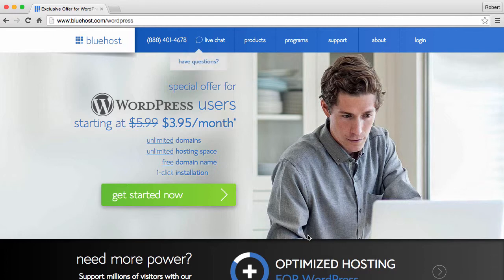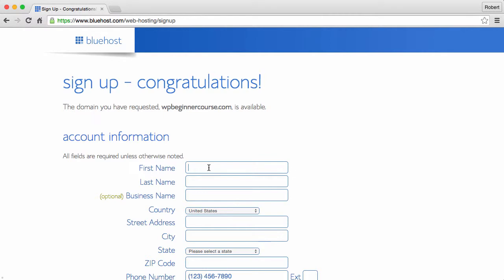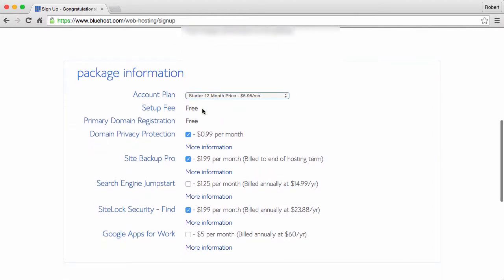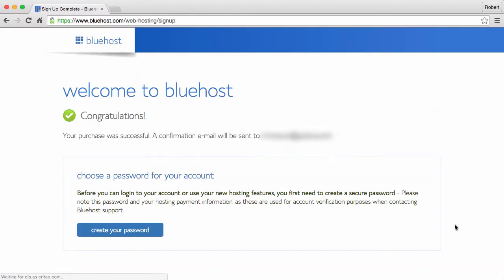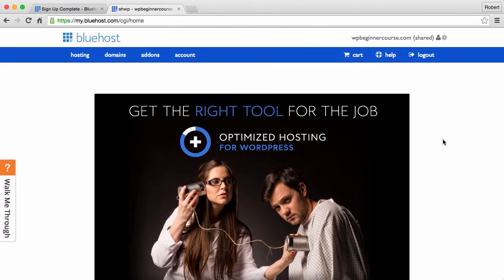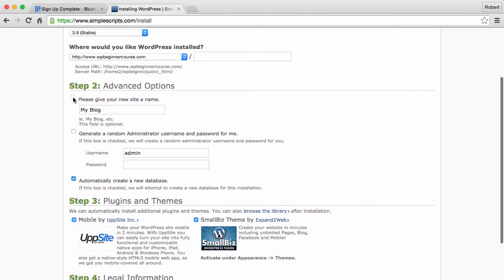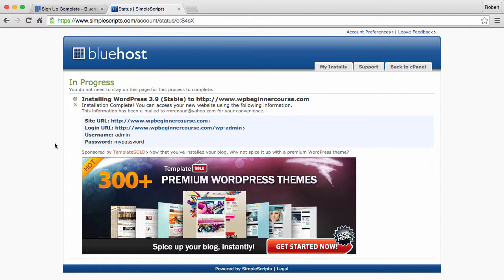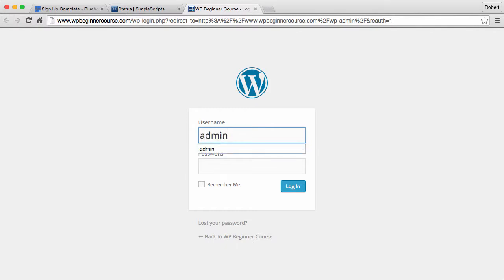LECTURE #4 - Domain, Hosting & Installing WordPress with Bluehost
There are many other services where you can register your domain but here it is FREE and I also use Bluehost to host all of my WordPress sites.

I have a series of lectures designed for beginners on Udemy which provide step-by-step instructions on building a professional website quickly and easily. I have included a FREE premium theme and plugin with a value at approx $100 dollars. while teaching the class using the same tools and resources available to you.

If you are a small business or non-profit and are lacking the funds to hire a web developer, this course will help you do it yourself and still look completely professional.

Start today and have an awesome website by tomorrow!